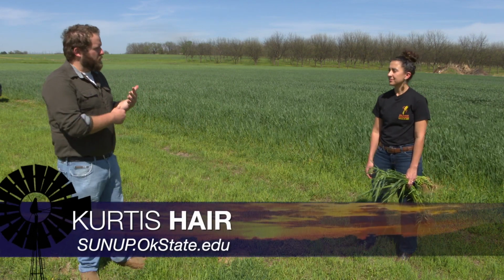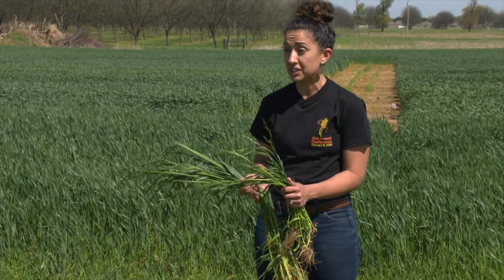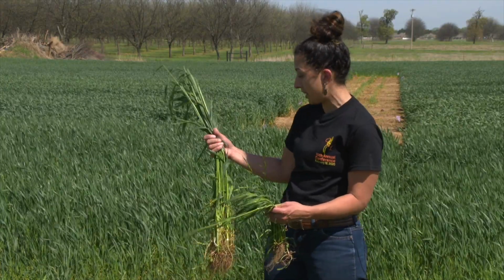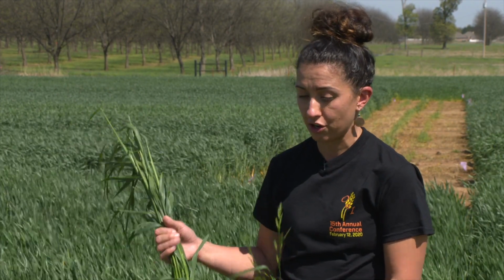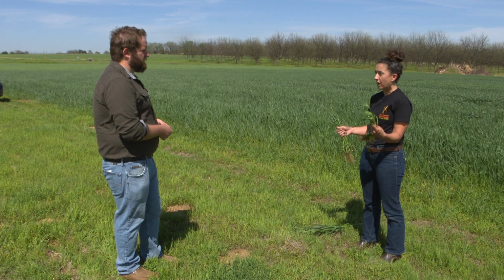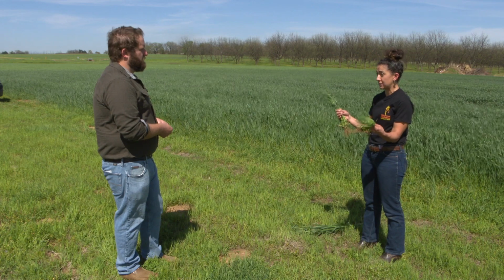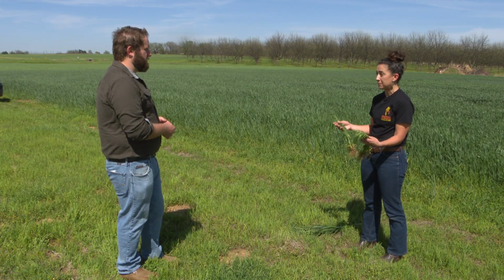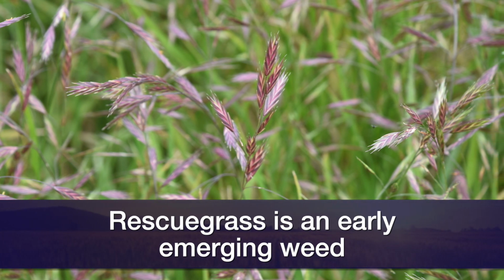Winter Crop Weeds (4/11/20)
Misha Manucheri has information about identifying weeds that are appearing in winter crops.